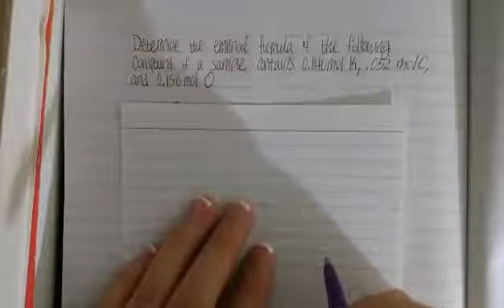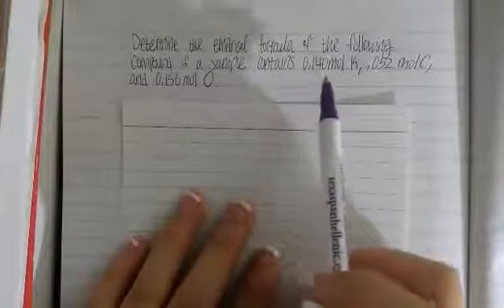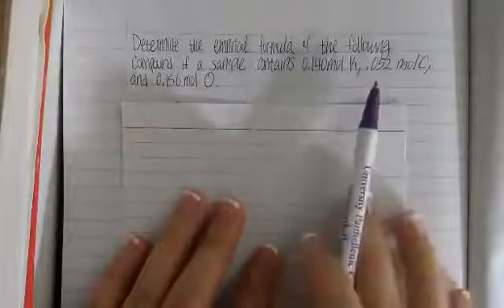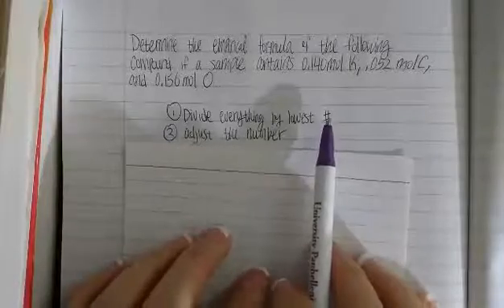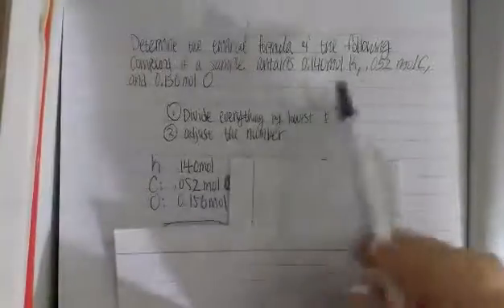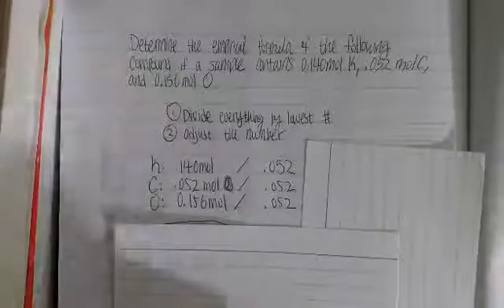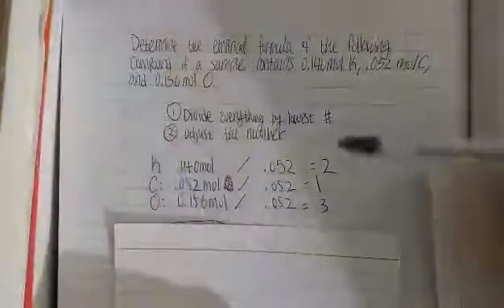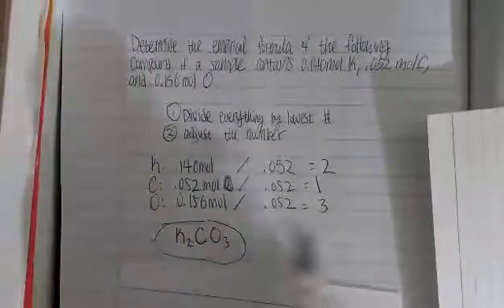Finding empirical formula from given moles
An easy two-step process will get you ready for any type of this kind of questions :)